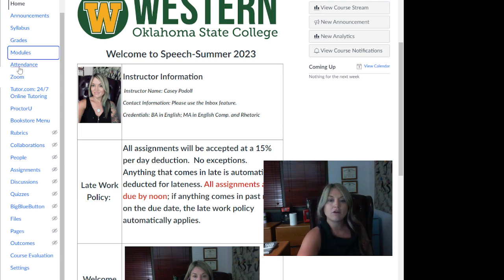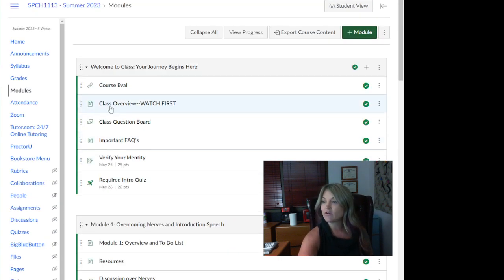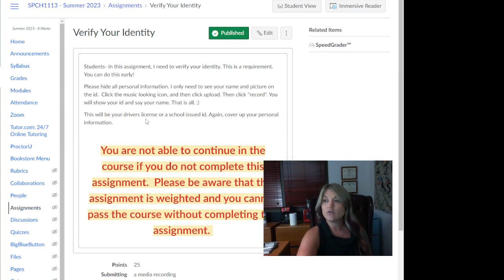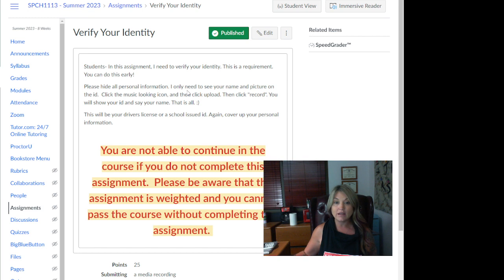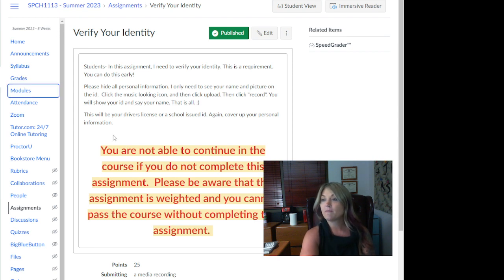Course Overview Summer 2023